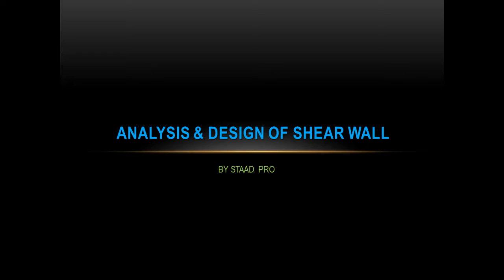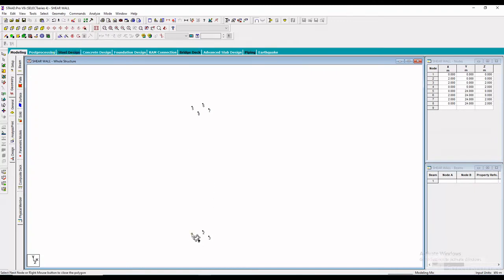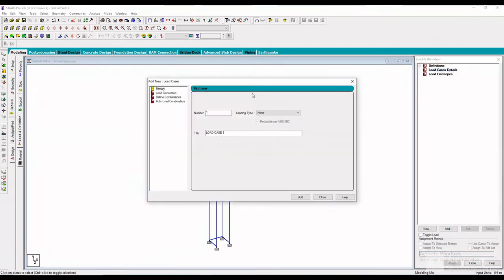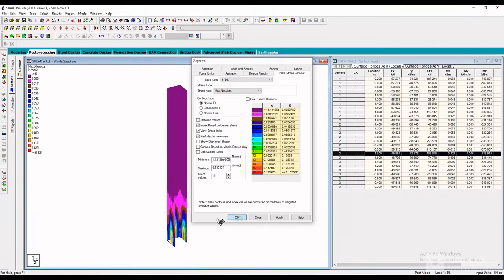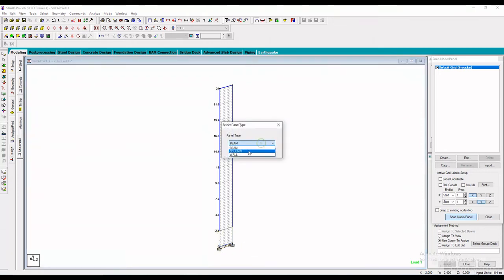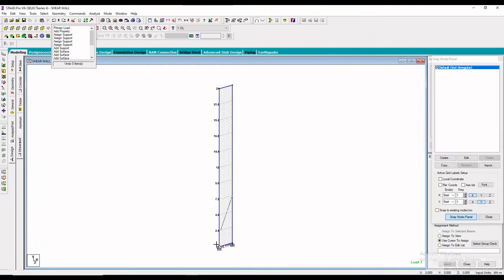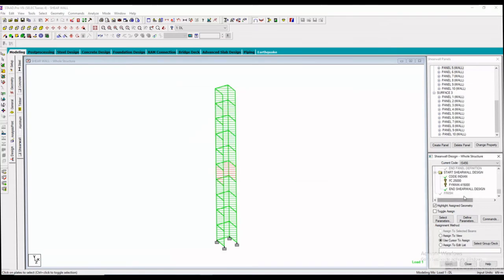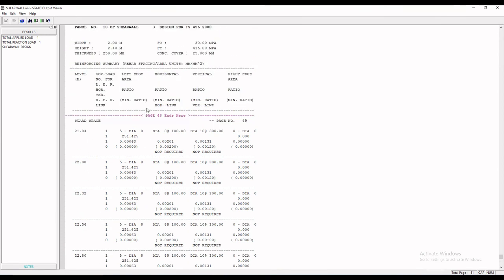Shear Wall Design using by Staad Pro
How to model the shear wall,how to assign support, section property,and load.analyse the structure,check the stress diagram as nd animation .
how to create surface panel with a perticular height.
design parameters,as per IS456.
view output file and check the dia of reinforcement of each panel.